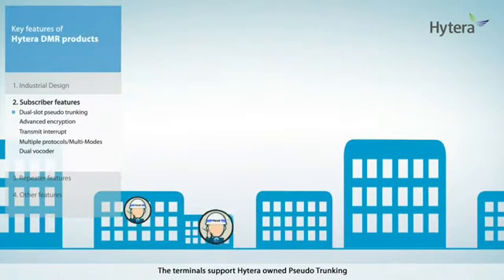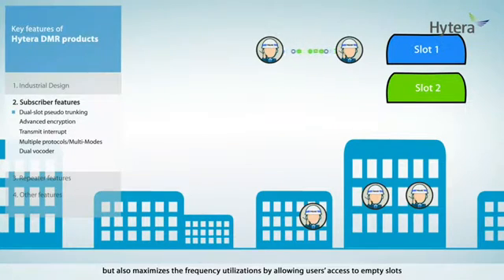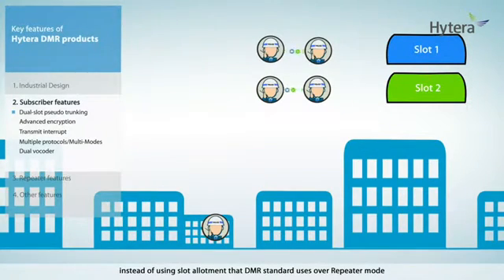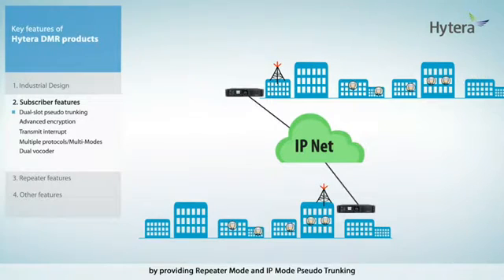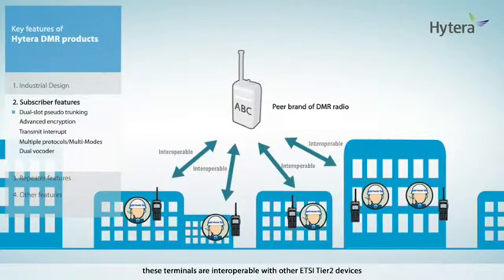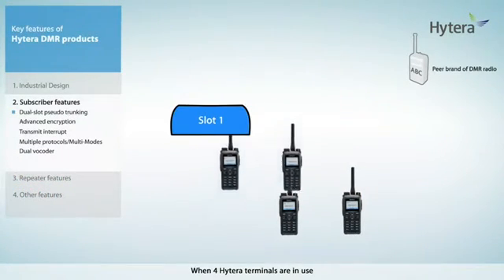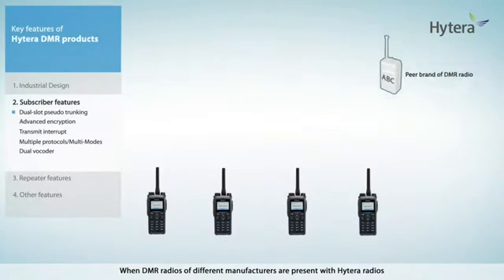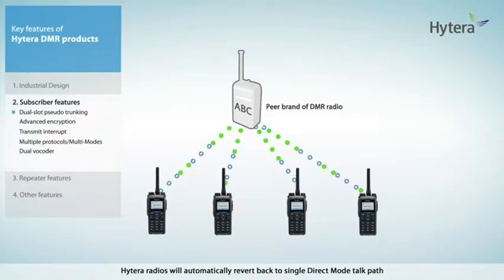Hytera Pseudo Trunking Explanation Video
Hytera have an innovative Psudo-Trunking solution which allows the use of any available DMR time slot. See this video for an introduction to Hytera Psudo-Trunk and and explanation on how it works.